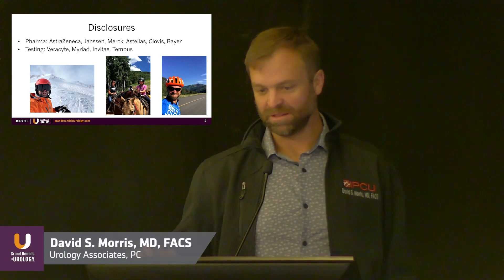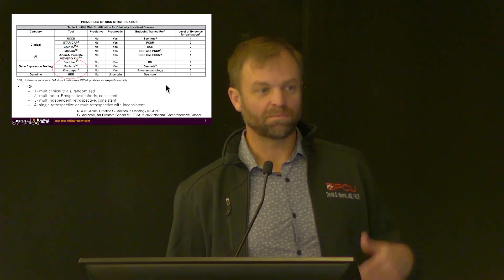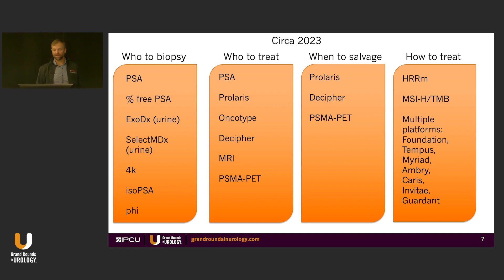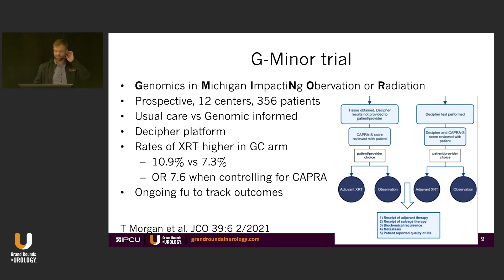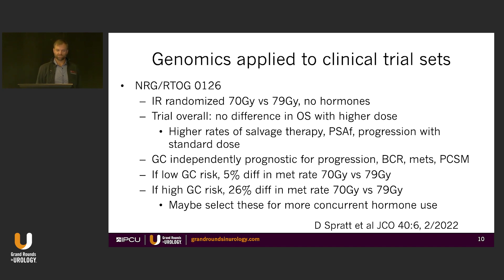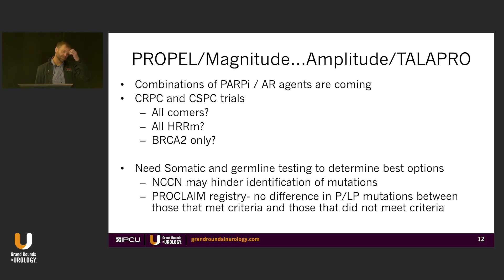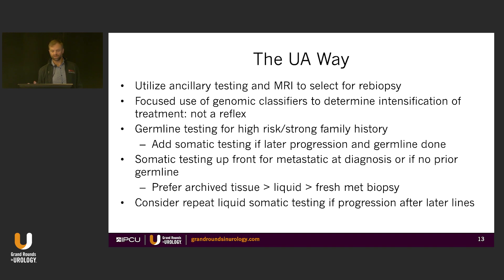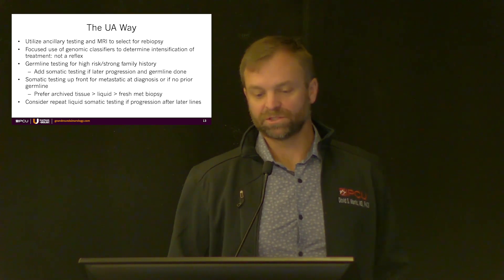Implementation of Prostate Cancer Markers in Clinical Practice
David S. Morris, MD, FACS, a urologist with Urology Associates in Nashville, TN, discusses implementation of various markers in screening, diagnosing, and treating prostate cancer in community practice. He discusses the Genomics in Michigan ImpactiNg Observation or Radiation (G-Minor) trial and a retrospective analysis of the STAMPEDE (Systemic Therapy in Advancing or Metastatic Prostate Cancer: Evaluation of Drug Efficacy) trial, where the genomic score was able to predict both metastasis-free survival and overall survival.